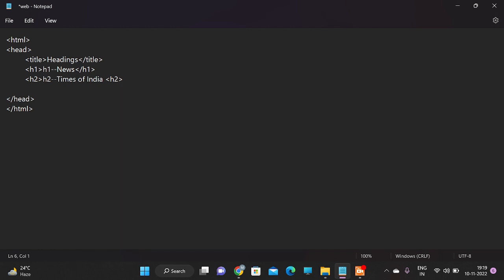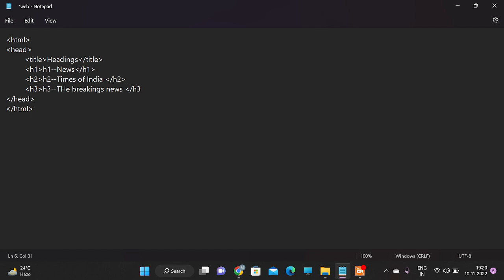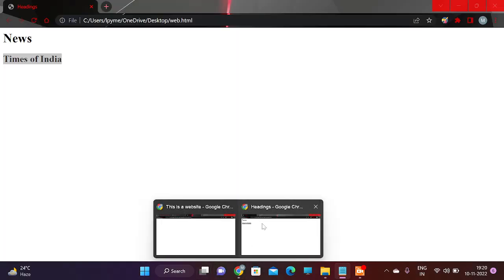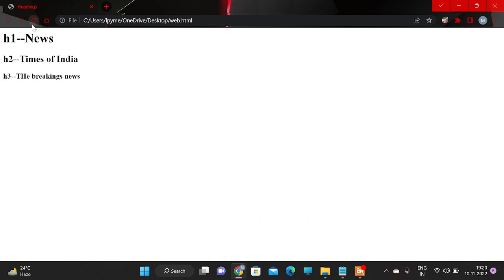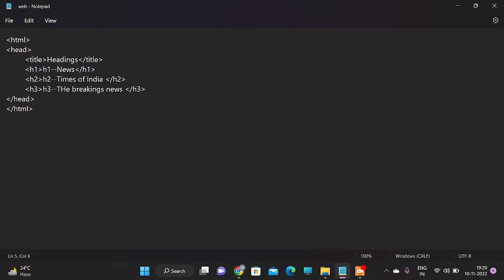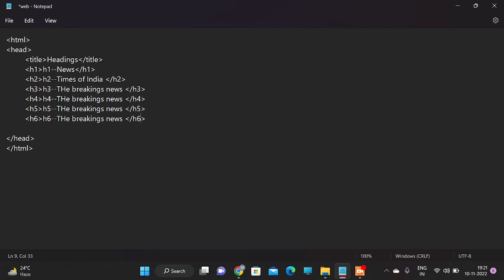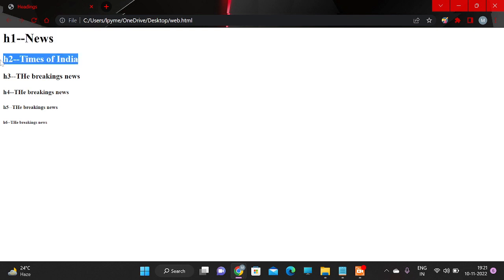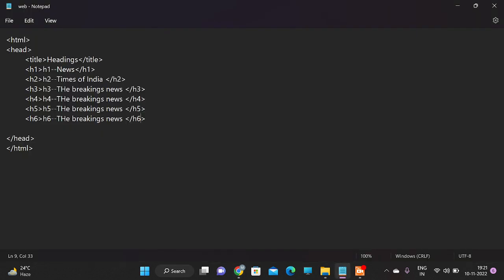HTML for Beginner| HTML CODE|HTML Code kese kareye| HTML Basics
Html basics classes for beginners:::::
Basics of Html ..
Video for HTML CODING Learner..
Trying to teach to the student .